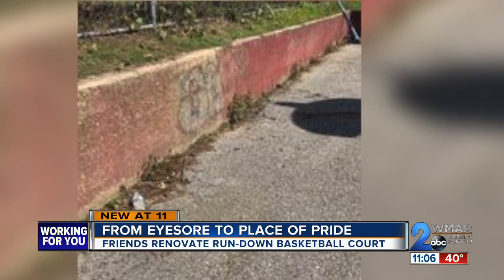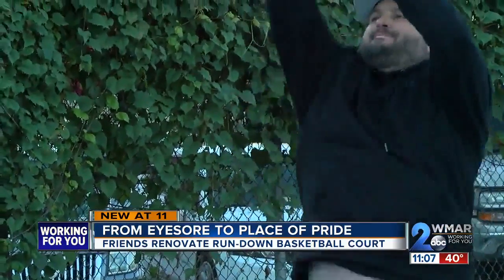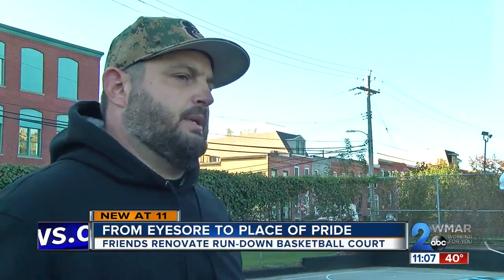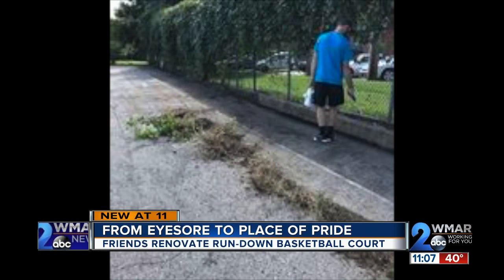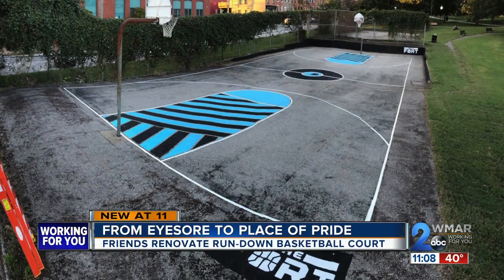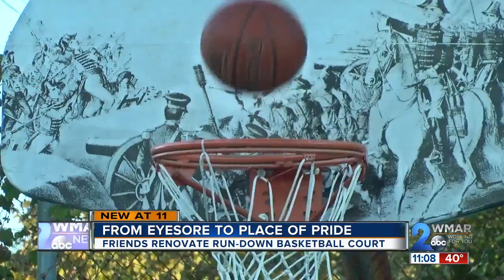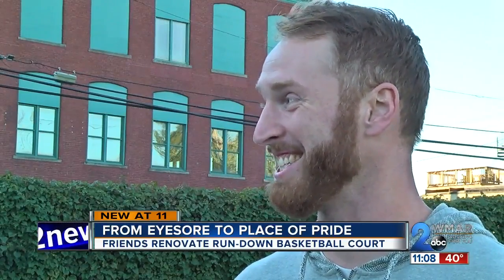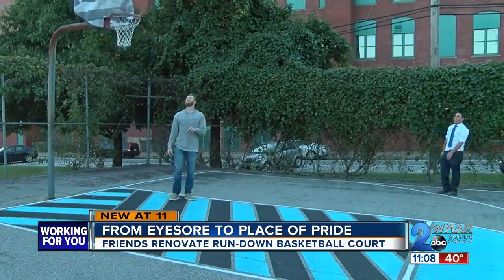Friends pull up full court renovation on basketball court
Two friends take initiative and renovate a Baltimore basketball court.